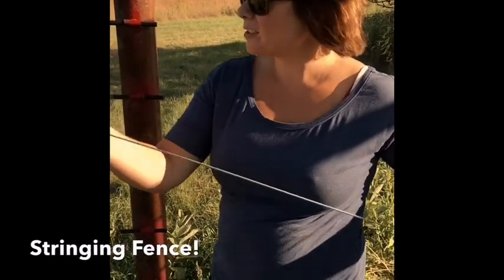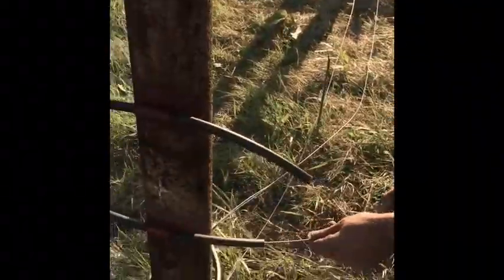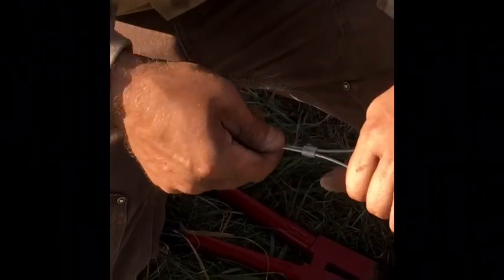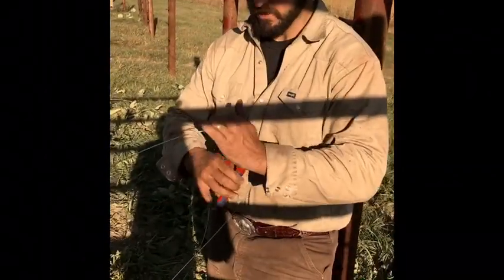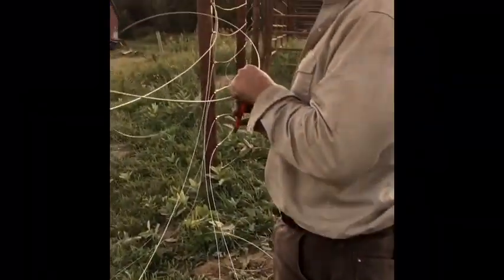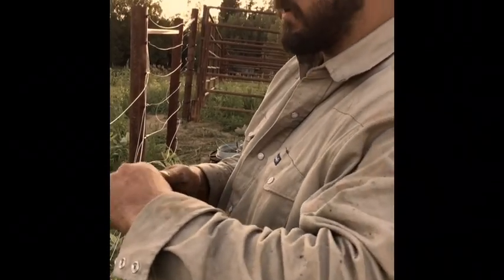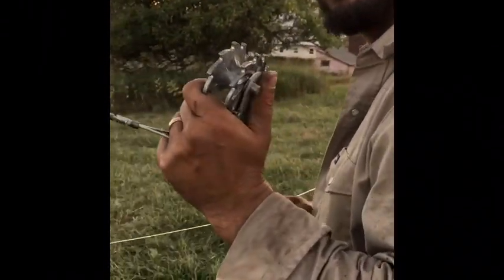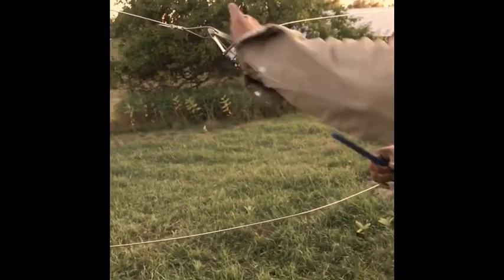Fencing Fun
This video shows the steps involved in stringing a line of high tinsel wire. Here at Bigelow Fields we'll have 60,000 ft of wire up for our future bison herd.